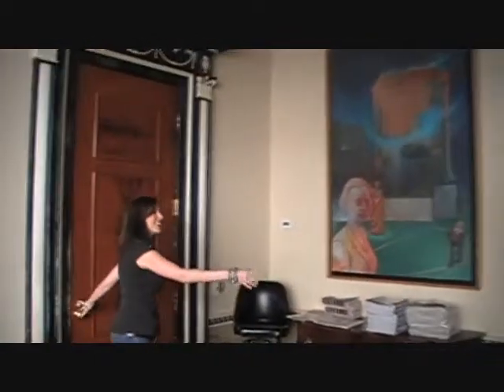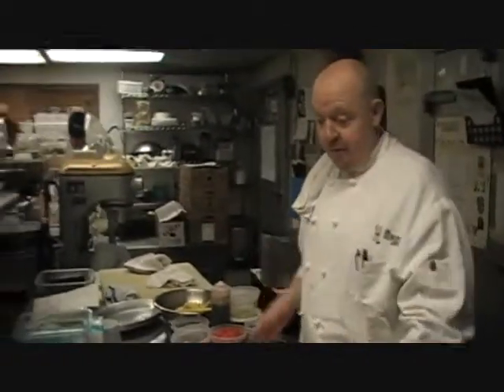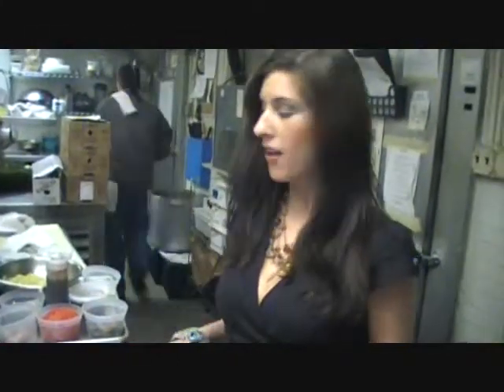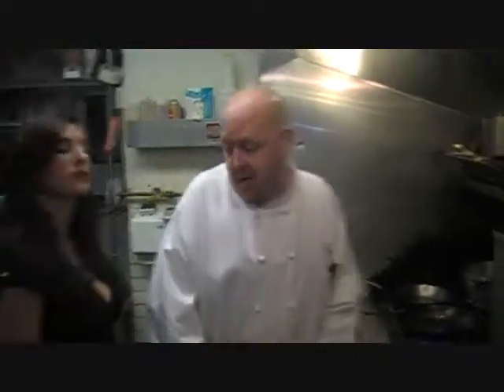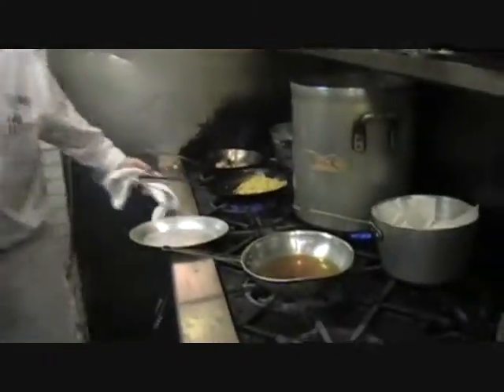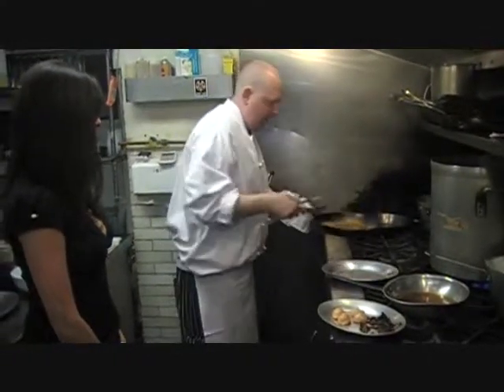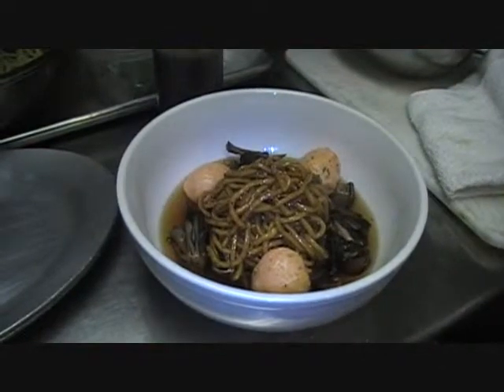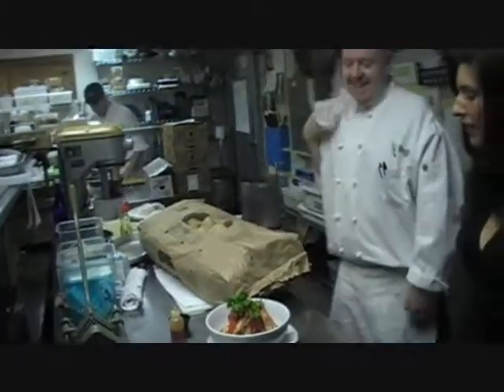The Brewers Art Baltimore - Head Chef gets Interviewed by The Sexy Chef Liz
The Brewers Art Restaurant in Baltimore hosts the Sexy Chef Liz as she interviews the executive Chef David. Chef David shows the Sexy Chef Liz how to make one of the most popular meal items! The Brewers Art in Baltimore is best known for it's Belgian-style brews and their house-made beer Resurrection. They feature an Upscale American-style cuisine.